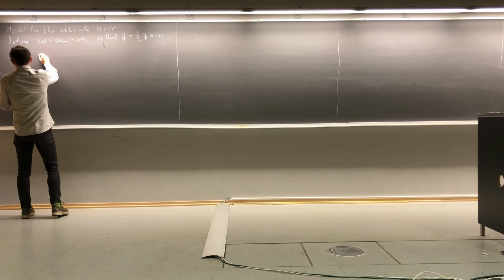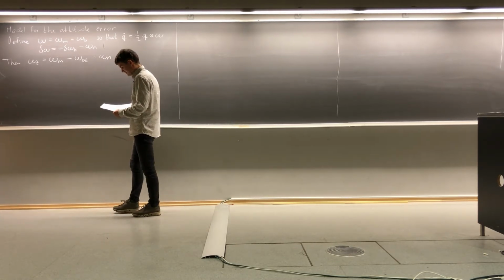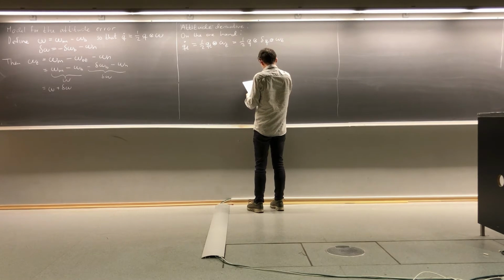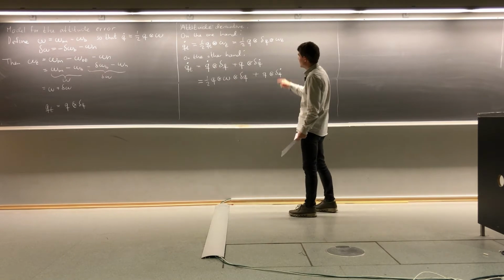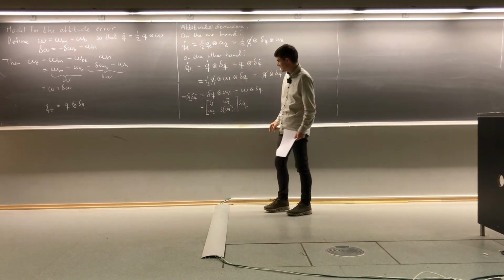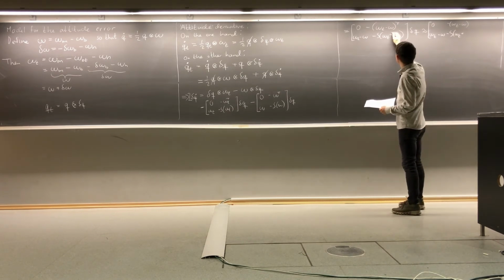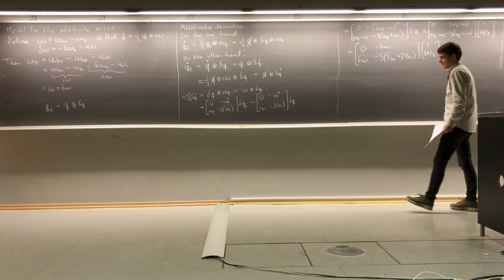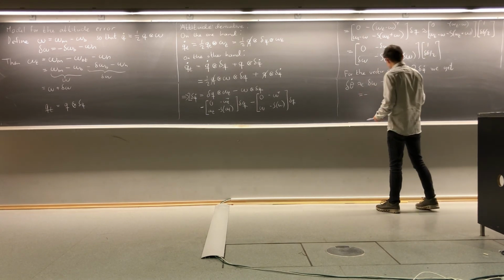BB 8b - Attitude Error